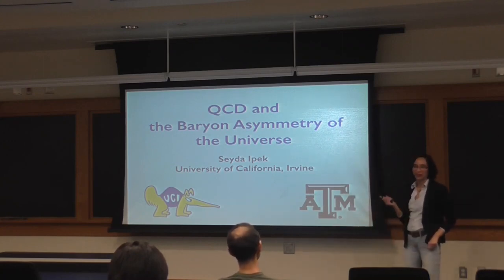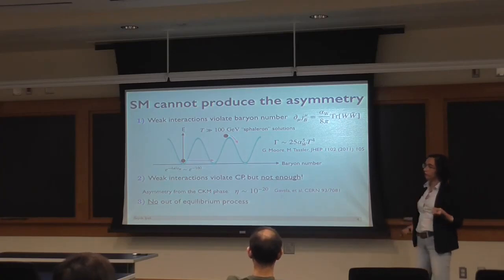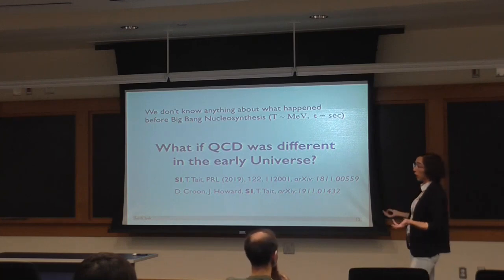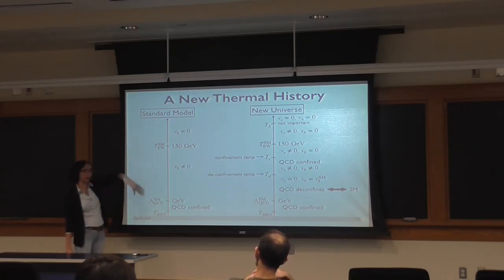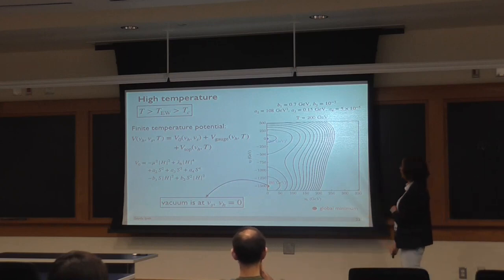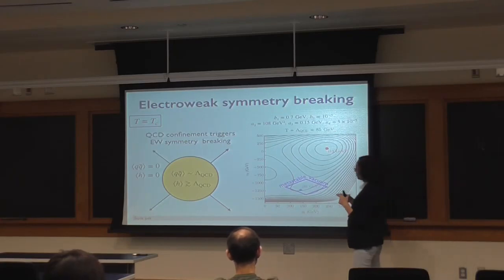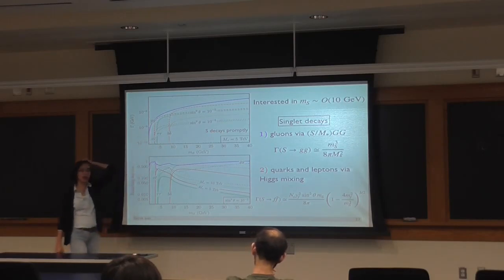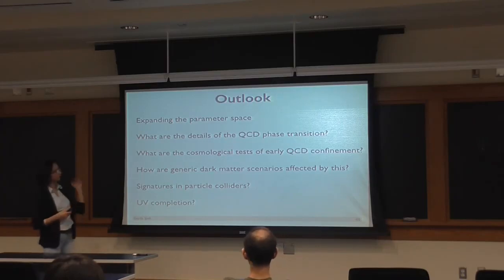Seyda Ipek (University of California, Irvine) HEPEC Seminar 01.14.20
Summary: QCD and Baryogenesis

Abstract: Generally we do not think about QCD when we try to explain the matter--antimatter asymmetry of theuniverse. I will describe a small modification to the SM which drastically changes the QCD confinement in the early universe. In this model the strong coupling constant is a dynamical quantity which depends on the vacuum expectation value of a new scalar field. In this history
of our Universe the QCD confines through a first-order phase transition at a temperature of T ~ O(100 GeV), when sphalerons are still active. Large CP violation can also exist in the strong sector — which is then cancelled by the QCD axion. I will explain this baryogenesis scenario and the rich set of phase transitions in the model.